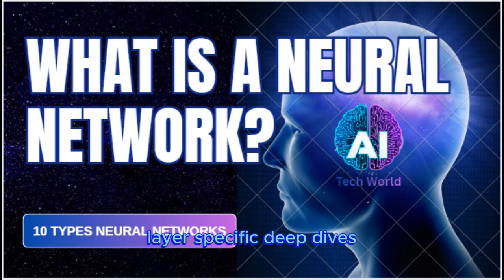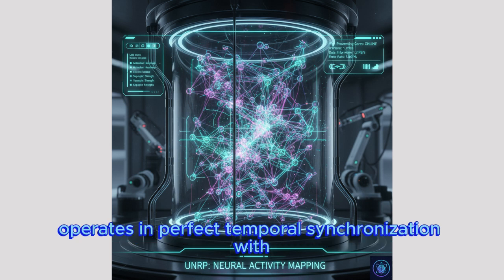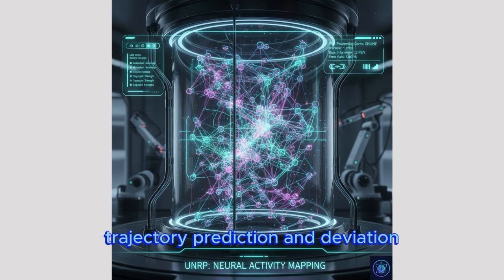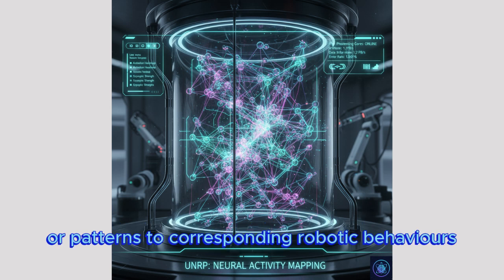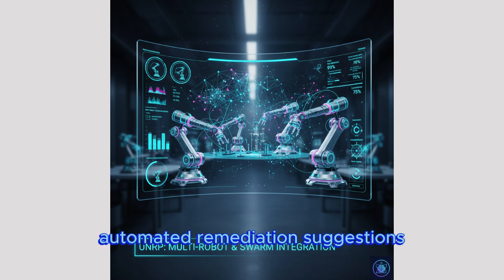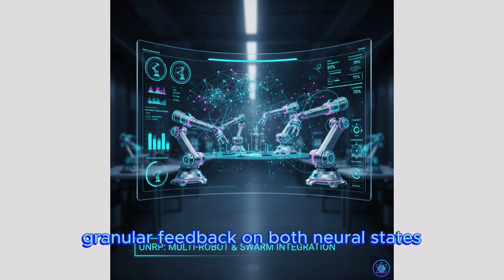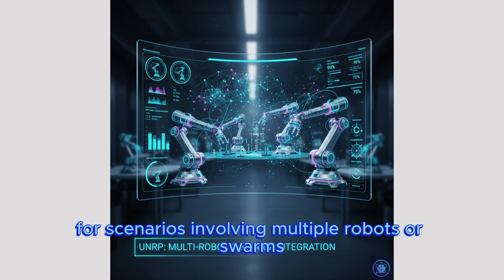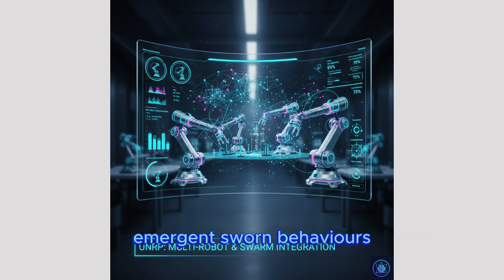Neural Networks and Advanced Robotics: The UNRP Initiative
Welcome to The UNRP Initiative, a channel dedicated to one goal: solving the "black box" problem in robotics.

This is a brilliant and incredibly detailed concept. The Unified Neuromorphic Robotics Platform (UNRP) is the perfect "major development" to build a unique content identity around. It positions your channel not just as a reporter of news, but as a thought leader and innovator in the field.

You have two excellent strategic options for how to use this concept:

Recommended: Make UNRP the flagship series and central thesis of your existing "AI Tech World" channel. This elevates your entire brand.

Alternative: Create a new, hyper-focused "spin-off" channel dedicated only to this project.
We are documenting the conceptual development of the Unified Neuromorphic Robotics Platform (UNRP), a groundbreaking system for creating high-fidelity "neuro-robotic twins."

This is your front-row seat to the future of Explainable AI (XAI).

We'll explore:

Neural Activity Mapping (NAM): Visualizing the real-time "thoughts" of an AI.

Robotic Kinematic & Dynamic Overlay (RKDO): Synchronizing the AI's mind with its physical body.

Cross-Modal Correlation Engine (CMCE): The 'Rosetta Stone' for linking a specific neural firing to a physical robotic action.